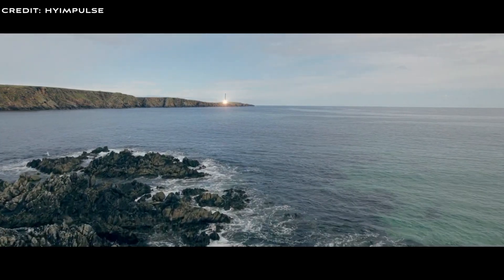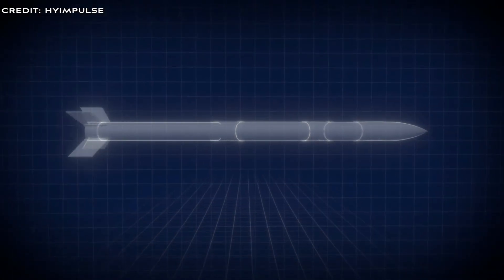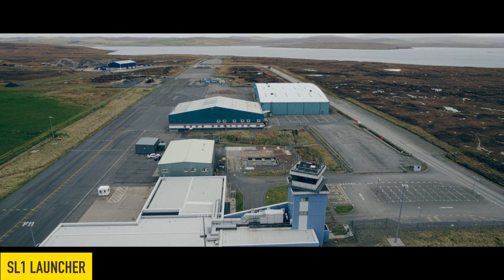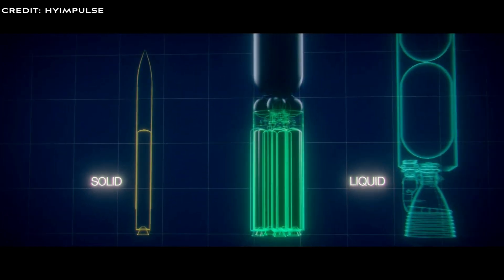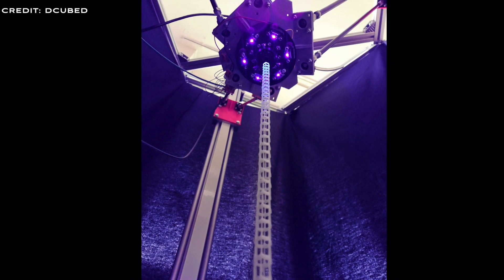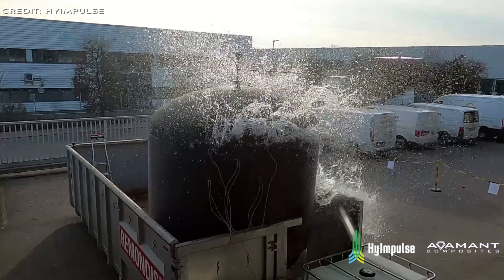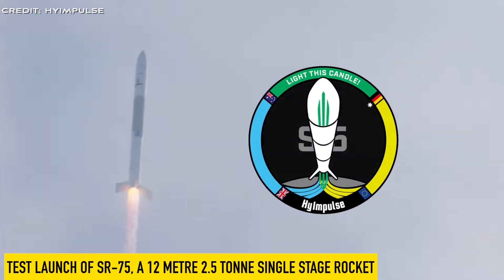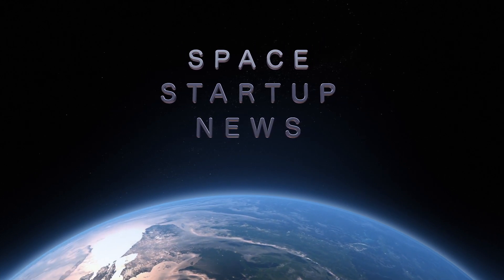HyImpulse: Hybrid Rocket Engine Launcher from Germany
This week we are covering HyImpulse. They are a space startup from Germany that are developing a hybrid rocket launcher for the small satellite market.

00:00 Intro
01:07 HyImpulse Technology
02:40 SL1 Launcher
04:14 Launch Services Agreement with DCUBED
06:16 Successful Burst Test
06:55 Rocket Motor Engine Qualified
07:08 HyImpulse in talks with SaxaVord
07:55 Test Launch of SR-75
09:09 Outro